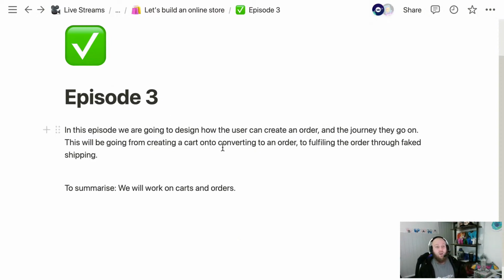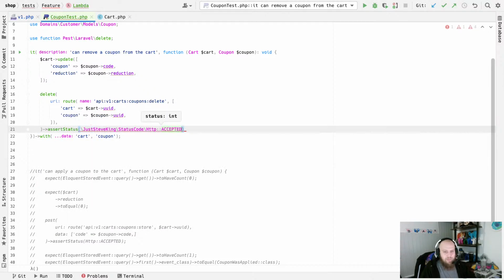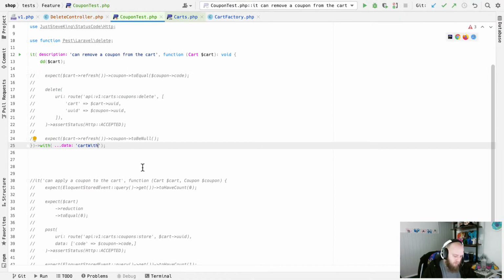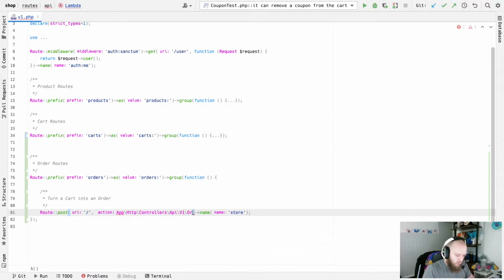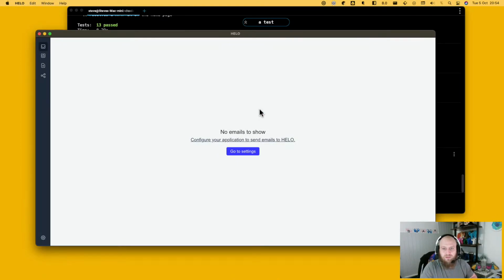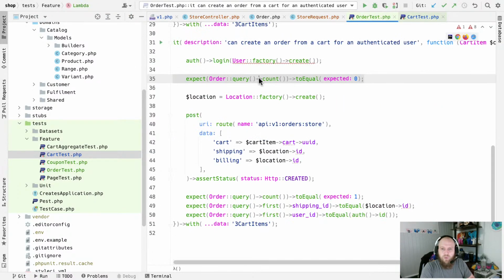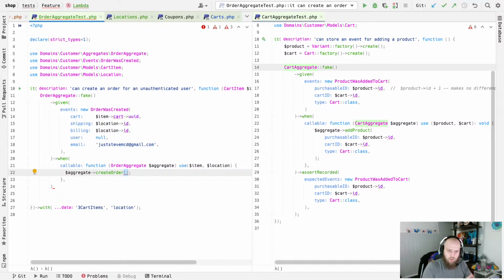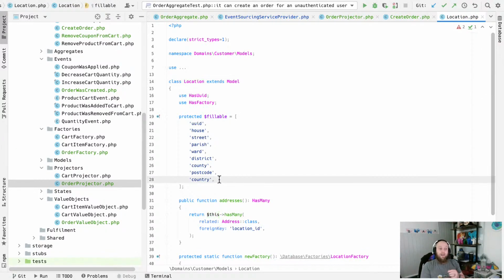Let's Build an Online Store - Episode 7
Join me as we start a new series building an Online Store with Laravel. We will be covering a topic at a time, making sure we deep dive into as much detail as we can do.

In this seventh episode we are going to carry on with our TDD approach to our shopping cart, we will be picking up where we left it last time - looking at removing coupons, adding billing and shipping information and maybe even investigating payment options to integrate fully later on.

If you want to stay up to date with my latest streams, or ask questions about anything I do on my streams, or on some of my packages - feel free to join my discord server where I am available most of the time to answer any questions or give advise. Also, there are some awesome members of the community already on my server who are always helpful.

This stream is Part 7 of an ongoing series, stay tuned for more by subscribing to this channel - if you like this content make sure you give it a thumbs up so I can plan more streams you enjoy